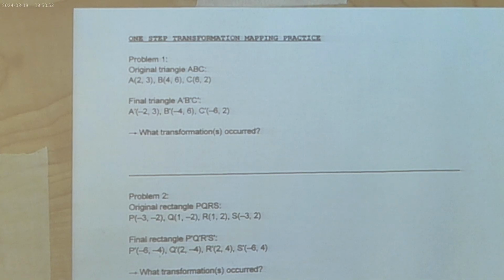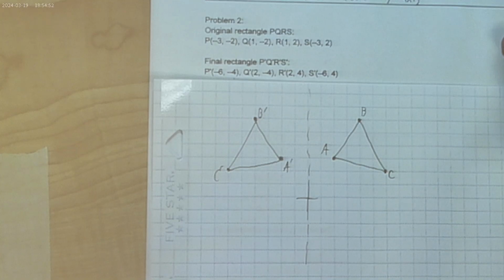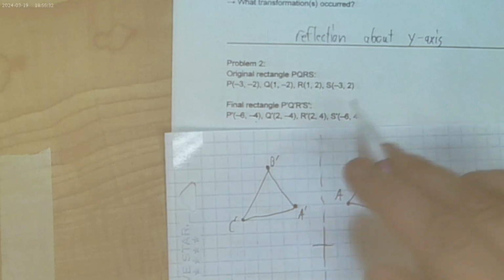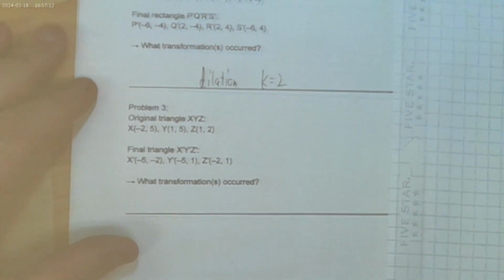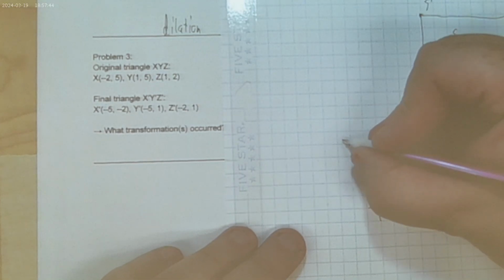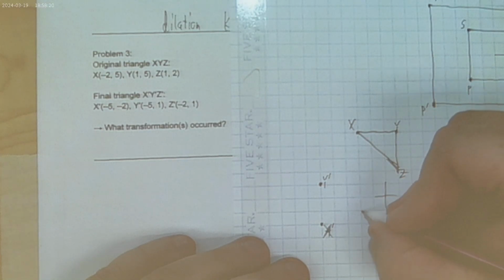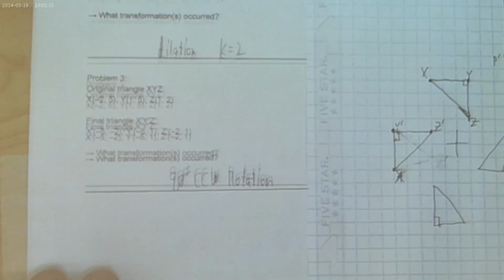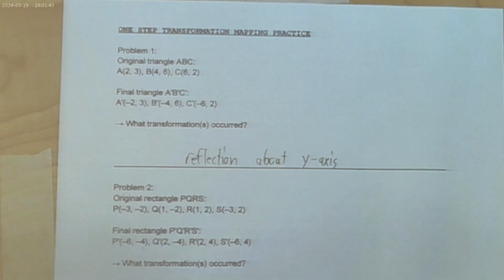One Step Transformation Mapping